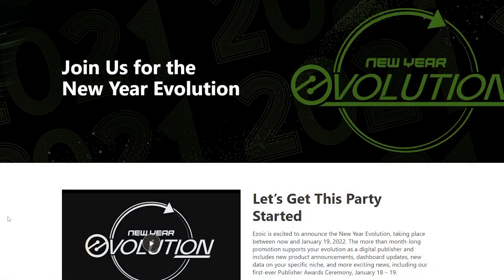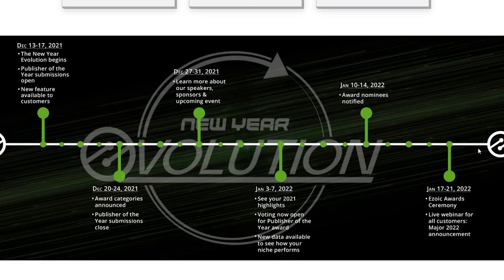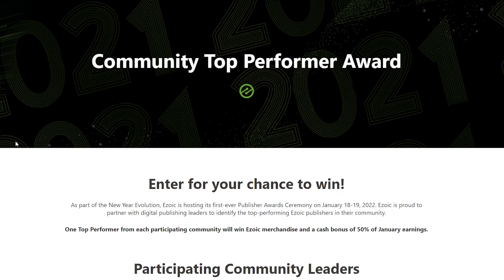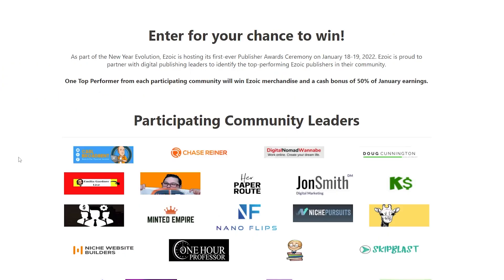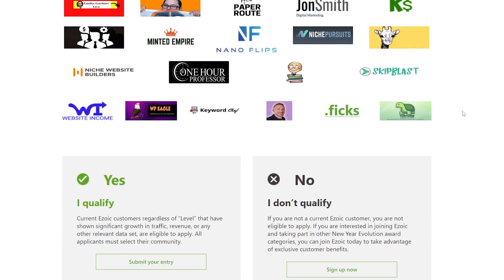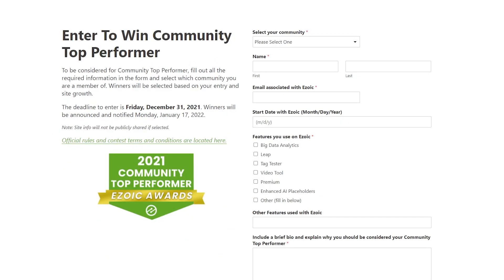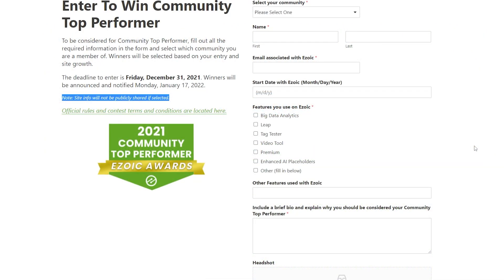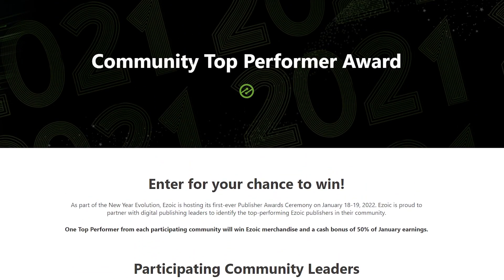How To Win EXTRA Ezoic Money With This Contest!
How To Win EXTRA Ezoic Money With This Contest! Ezoics New Year Evolution is taking place and YOU can win some CASH! There will be 1 winner from our community, hopefully, it will be you!

My Tools:
🤖 Jasper AI (was Jarvis, 10k extra credits with the link):

Learn about the pro-Fortnite players!